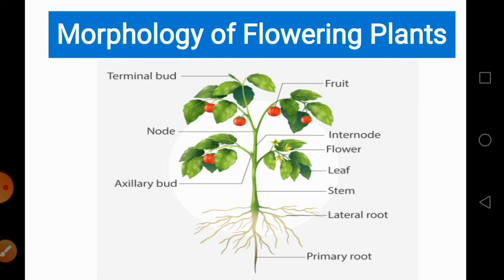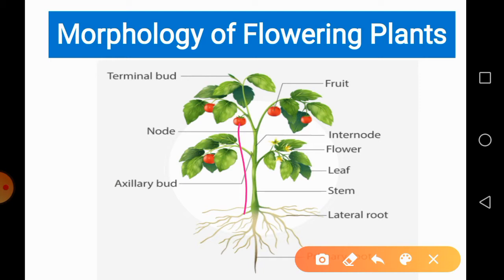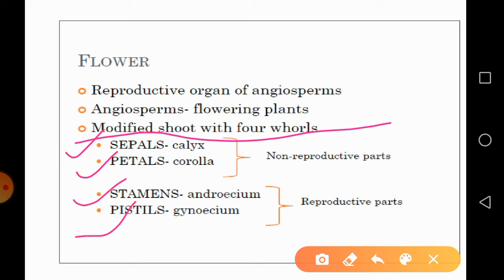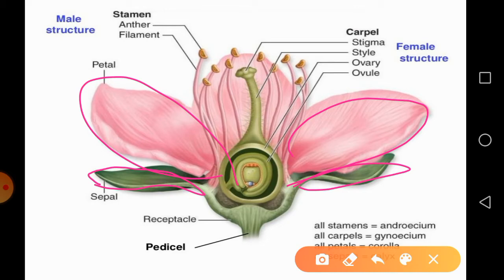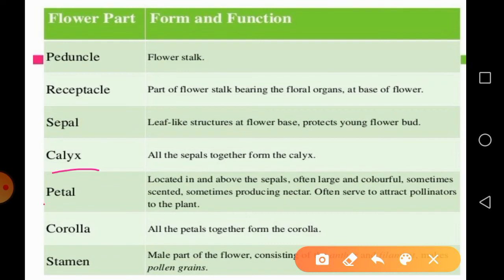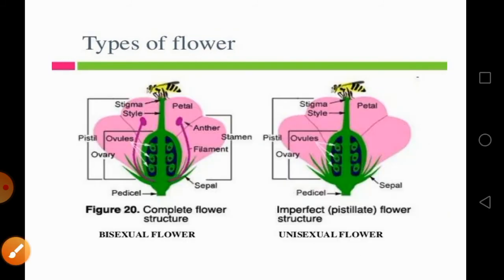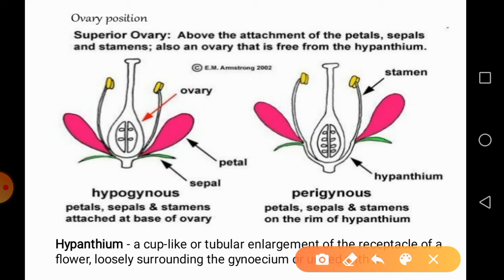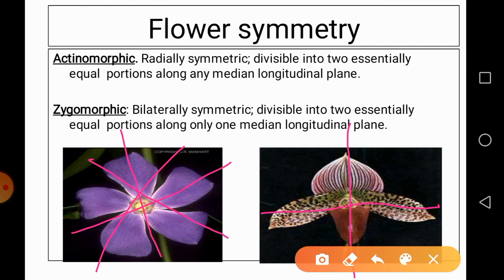Practical No. 1: Flower biology ( part 1)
ELE. GPB - 244,
Basic concepts in flower biology